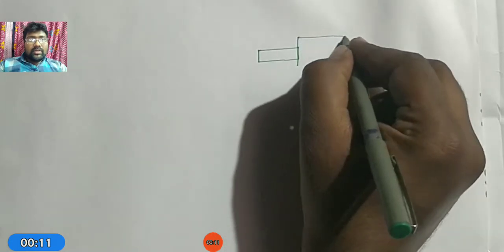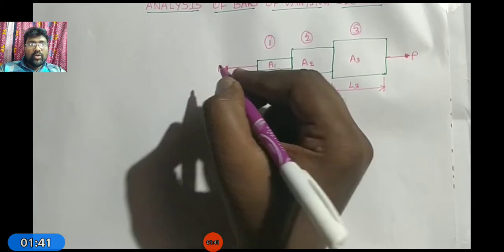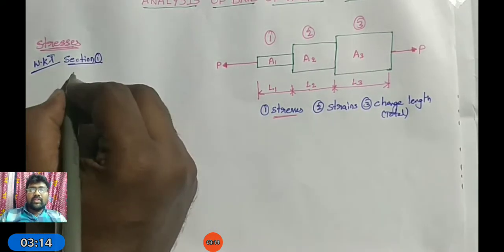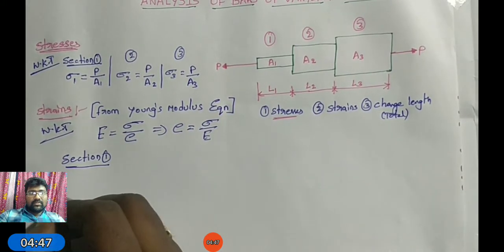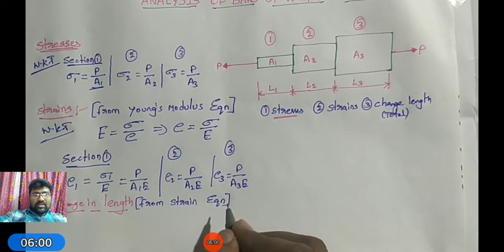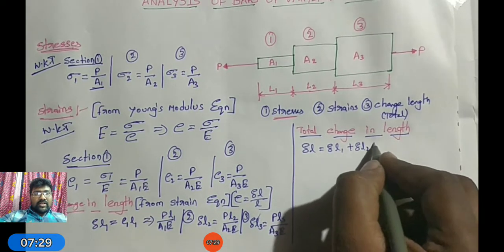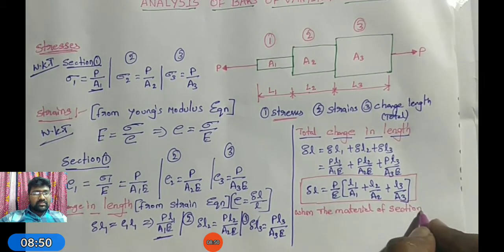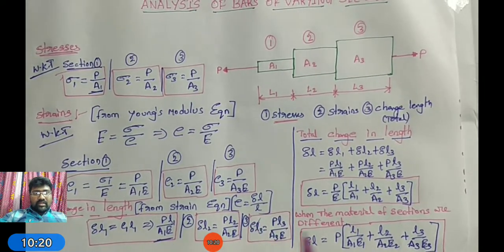Analysis of bars of varying cross section